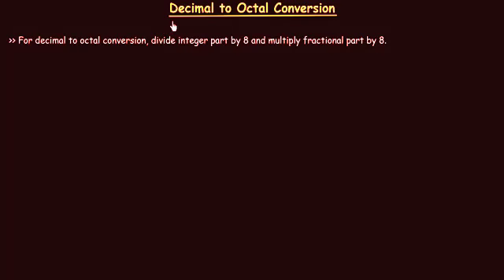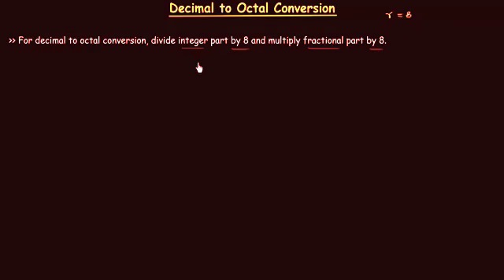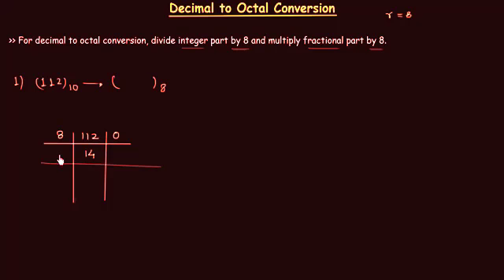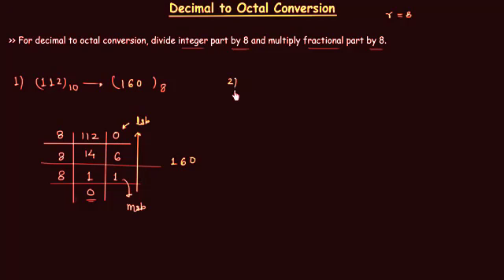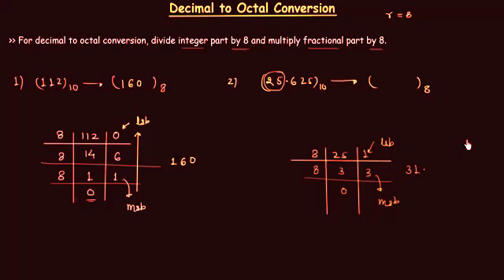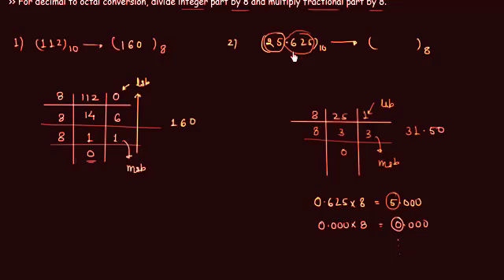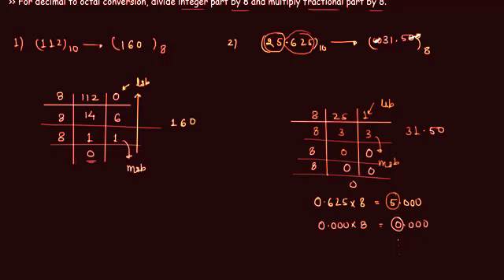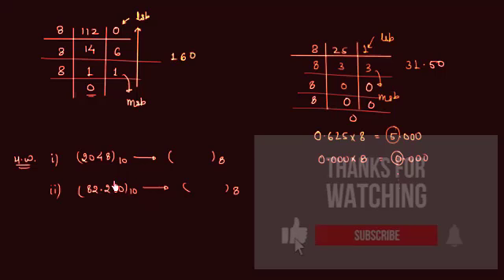Digital Electronics Decimal to Octal Conversion L32